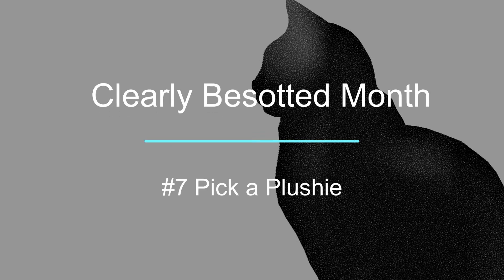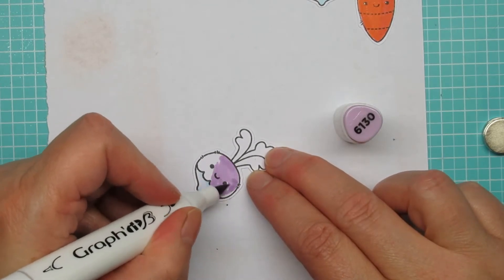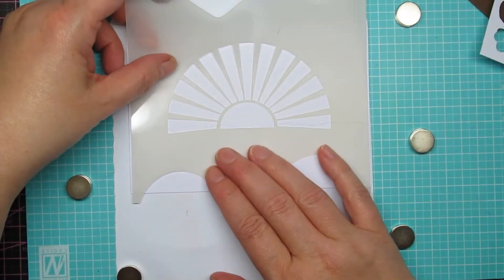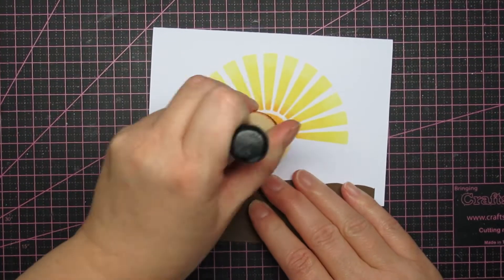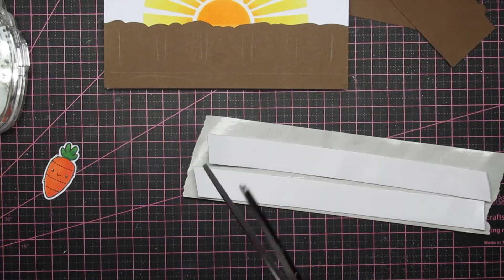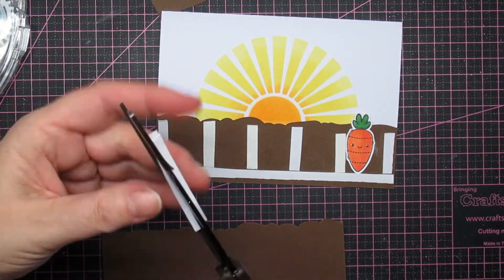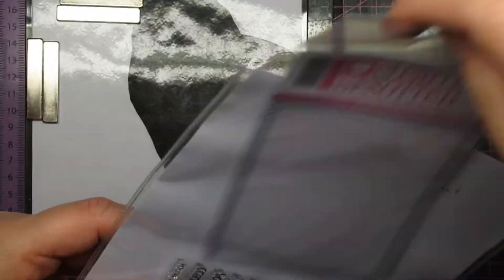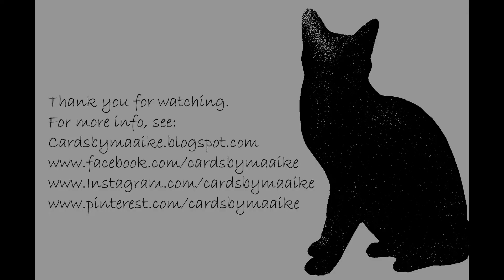Clearly Besotted Month #7 Pick a plushie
Can't find the pick aplushie sentiments set at their own website, might still be available at Simon Says Stamp

I have turned off most ads revenue for all new videos. The amount of ads is getting rediculous and so is the pay out. In the meantime I hope you 'll enjoy my videos more now. You support means the world to me.